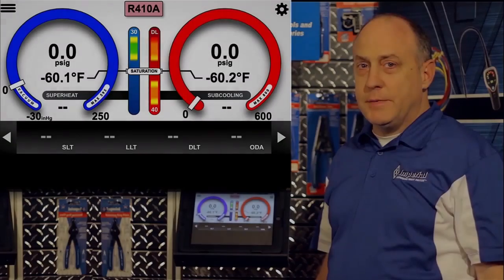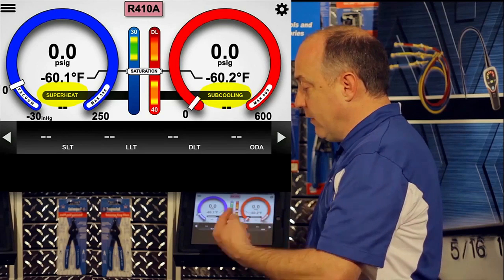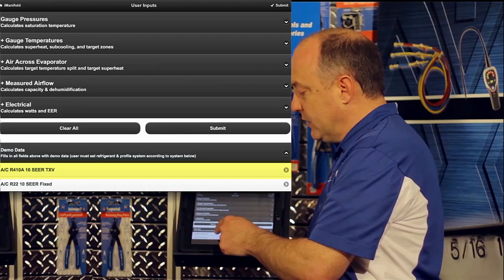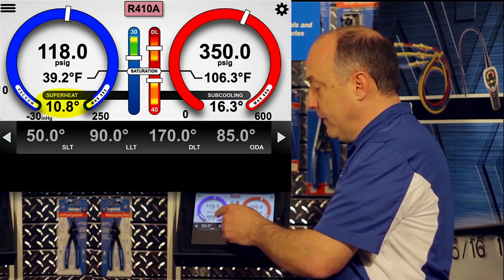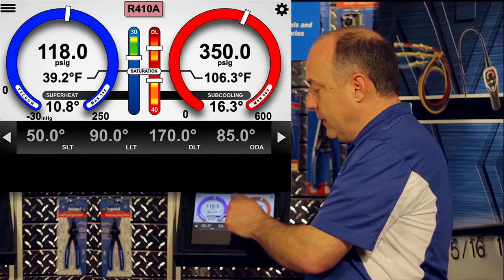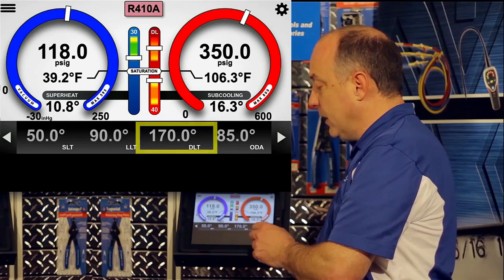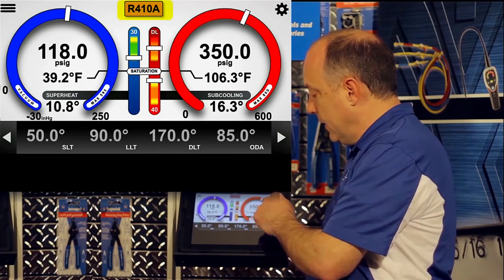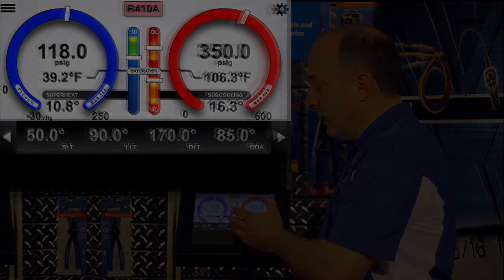Imperial iManifold - Smart Phone & Tablet Compatible HVAC Digital Manifold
to learn more.

Android (smart device) compatible digital manifold. The wireless technology creates a physical separation between the gauge and the manifold, allowing the technician to remotely view information on his smart device. The smart device displays system pressures, temperatures, superheat and subcooling while simultaneously calculating performance targets. The Imperial iManifold application eliminates the need for manual calculations, analyzes system data, troubleshoots system problems, and generates customer performance reports. The iManifold will increase revenue while saving valuable time and money.

Features & Benefits:

    Accommodates the whole spectrum of most common refrigerants
    Logarithmic technology identifies common system problems & recommended fixes
    Provides technician and customer a snapshot of system performance with VeriFi™ by Imperial Email Reporting
    Deep draw manifold increases vacuum rate
    Wireless updates eliminate the need to send unit back when new upgrades become available